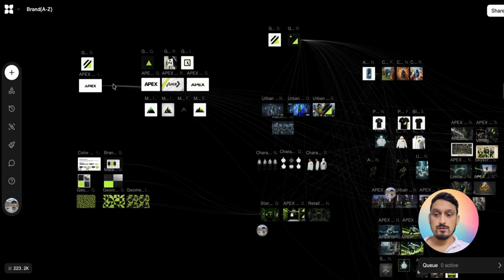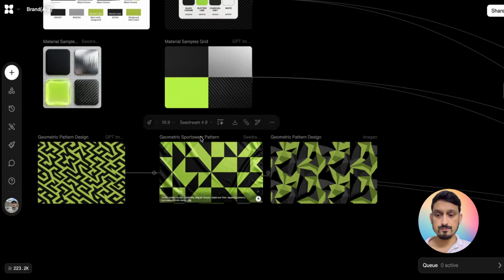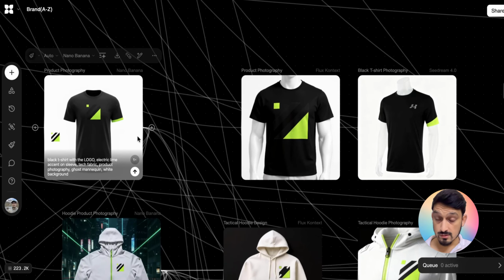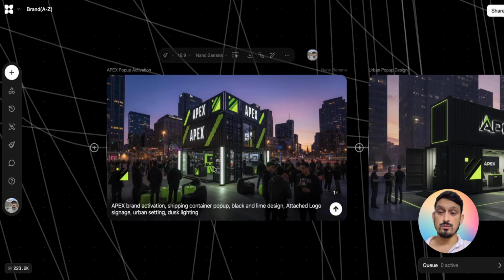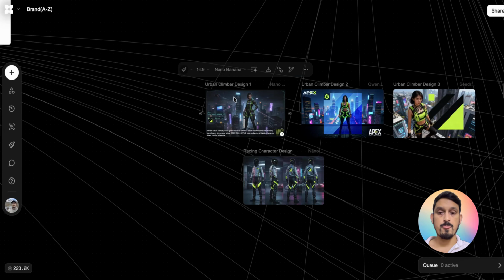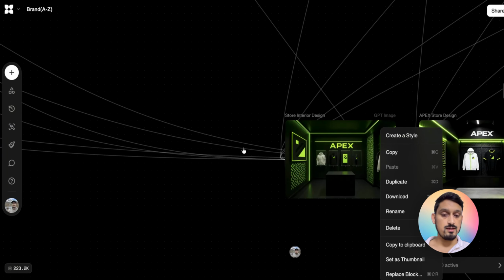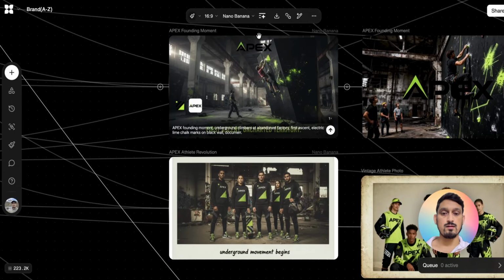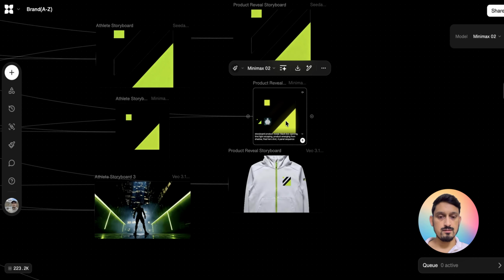Building a brand from scratch? Here is a Walkthrough of a workflow I made in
This video provides a comprehensive A-to-Z walkthrough for creating a sports/adventure brand, even without technical or graphic design skills.

See how to create logos, color palettes, product mockups, and more, even without design experience.

Founders and creators, this one's for you!